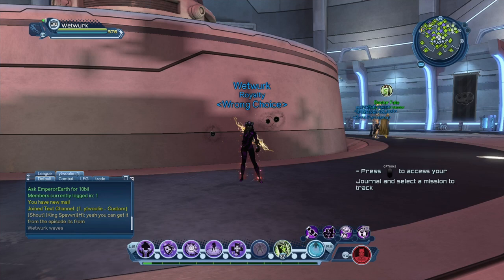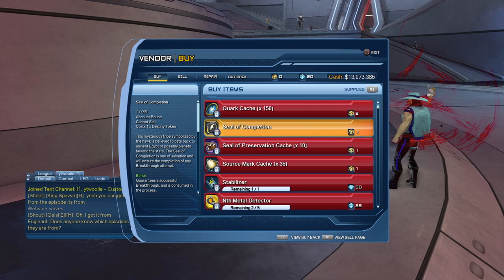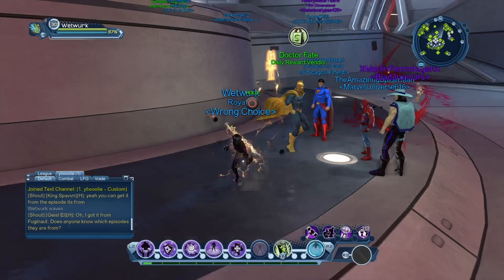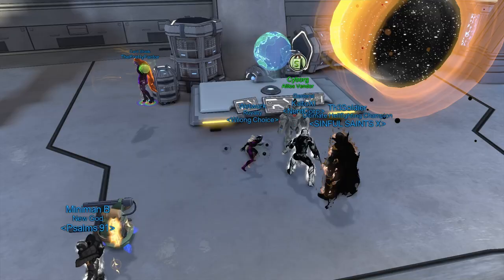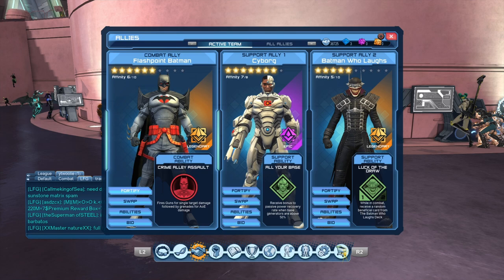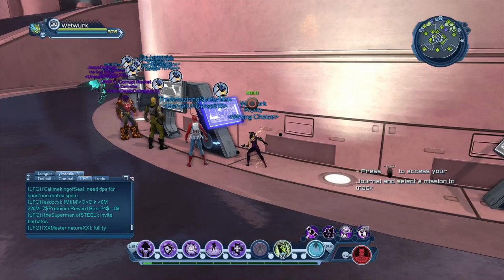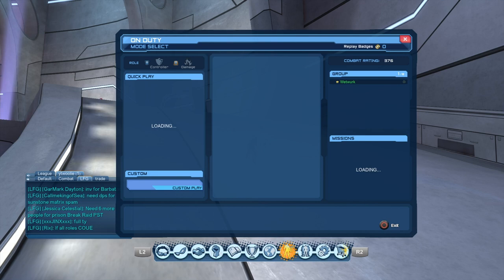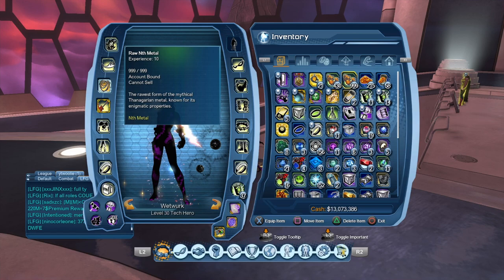DCUO How To Get Your Artifacts to 200 Free